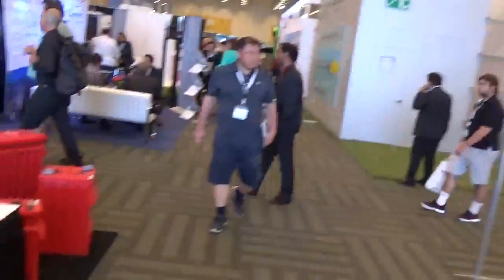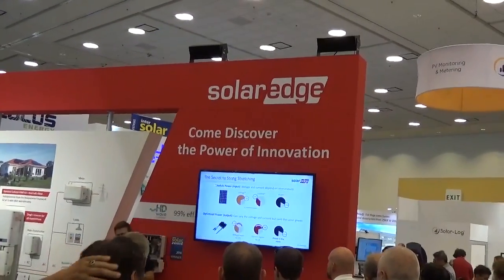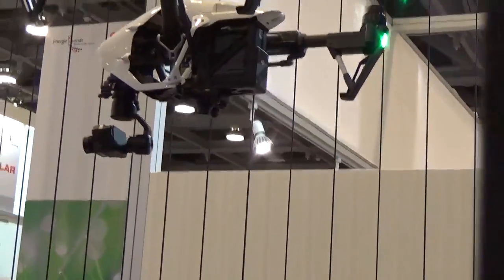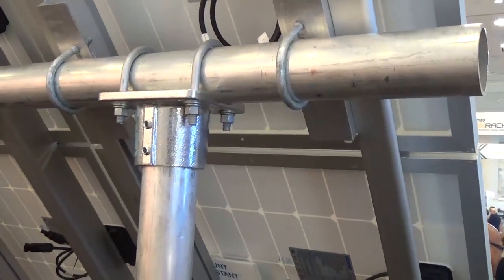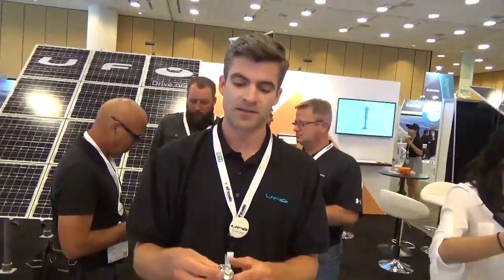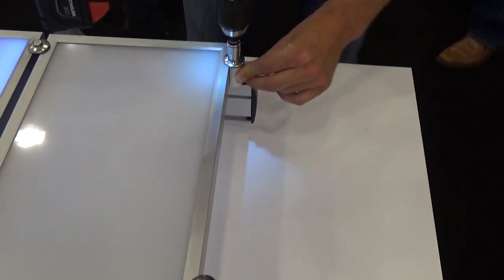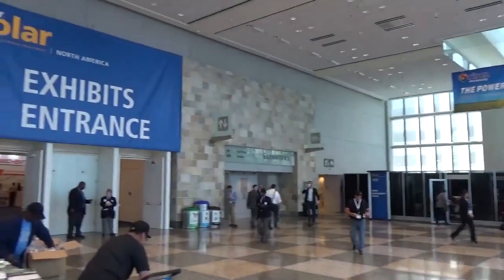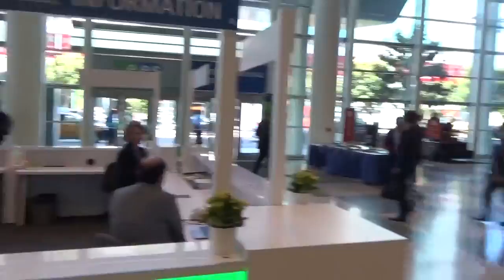Solar Nerd Convention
Three Nerds go to the Intersolar convention and geek out on the latest greatest solar technology.  3 floors of candy store fun.   Inverters, Batteries, Solar, Drones, gadgets galore.  Finally got to hang out with Jason Andrade who has inspired us to create better looking installs.